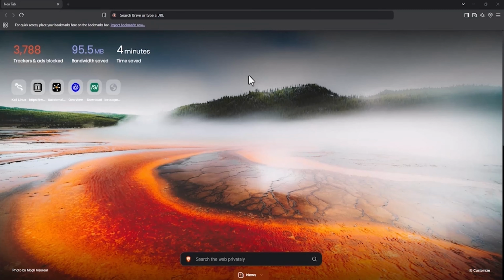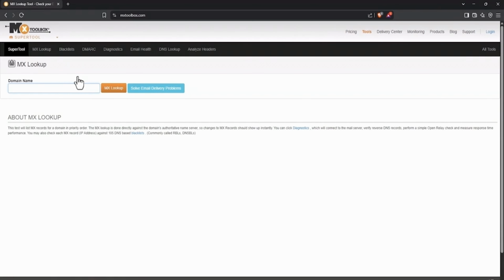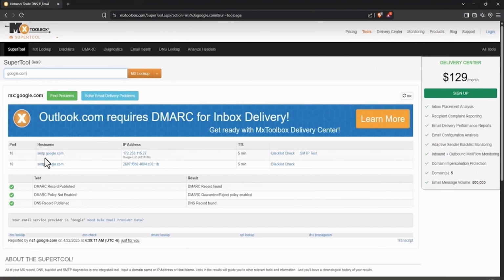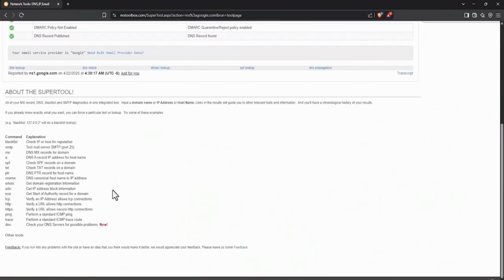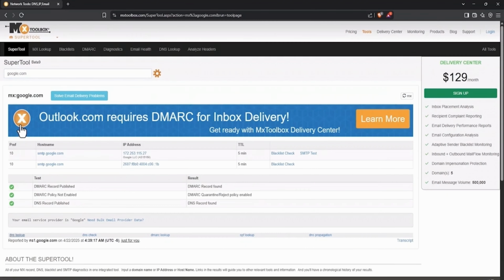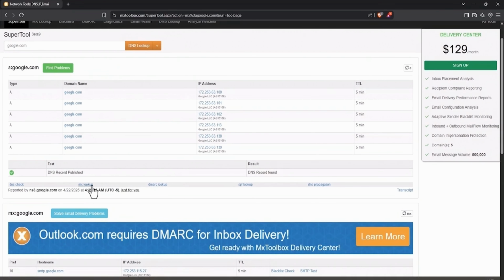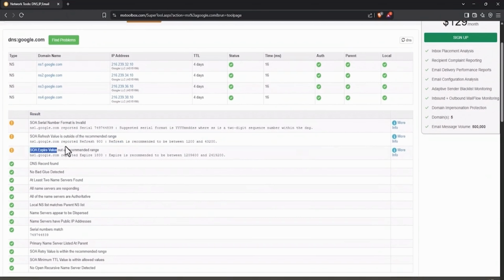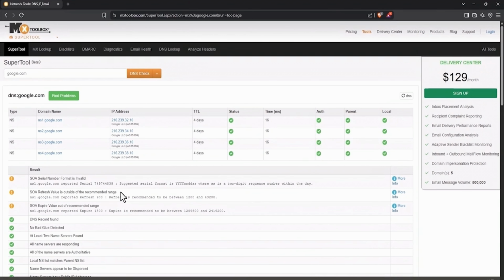H*CKERs Secret "Map"🗺️ to Find Everything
Every website has a hidden structure, and ethical hackers know how to draw a map 🗺️ of it. In this video, we are breaking down "DNS Footprinting"—the technique professionals use to uncover hidden servers, subdomains, and the exact digital layout of any target on the internet.

Before a hacker ever launches an attack, they have to map the territory. We will show you the exact tools used in 2026 to trace these digital blueprints. Welcome back to
./BeTechHacker, Your One Place To Learn Technology. If you want to see the internet like a true digital cartographer, let's get started.

👇Links & Resources Mentioned:
• Top Network Mapping Tools
• How to Secure Your DNS